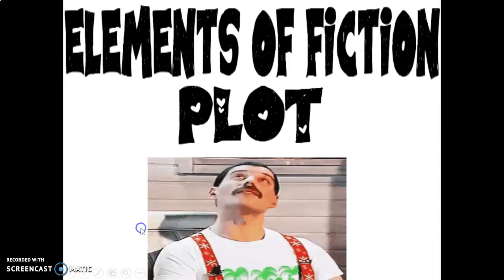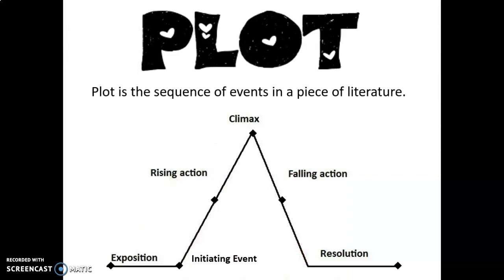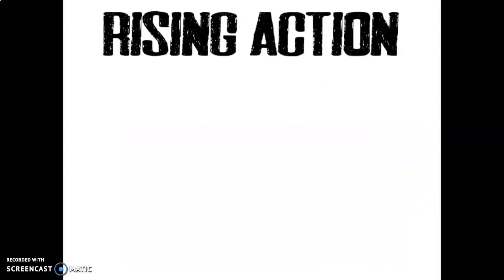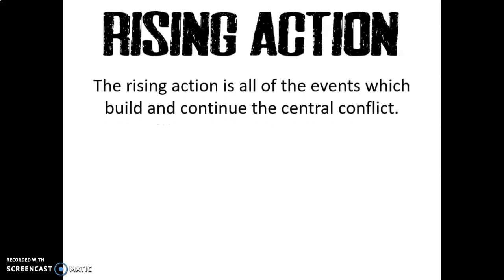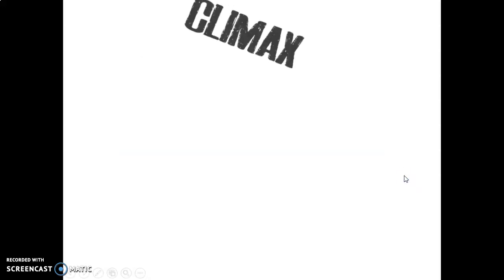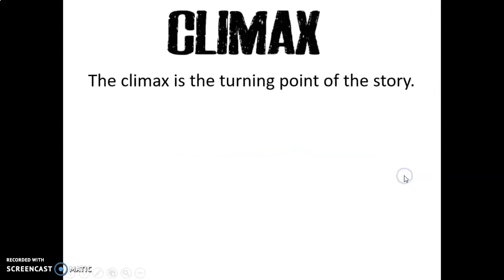Elements of Plot PPT